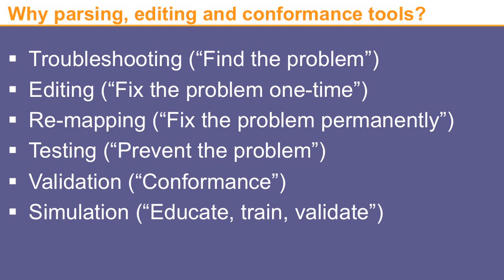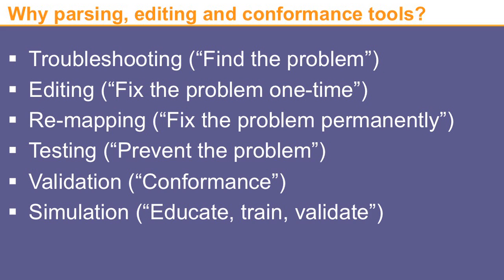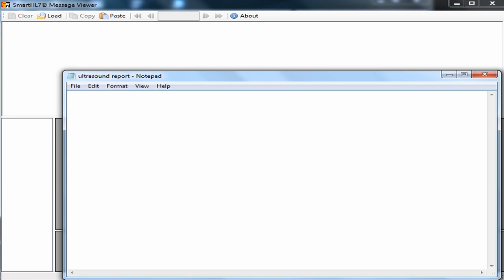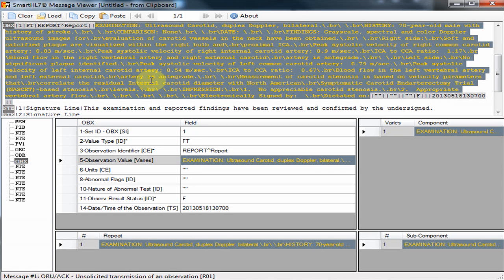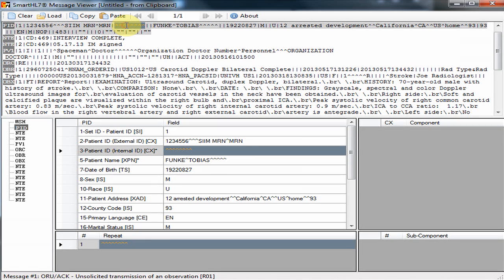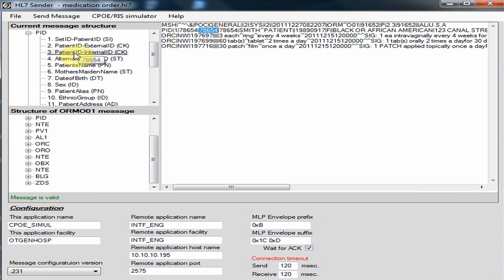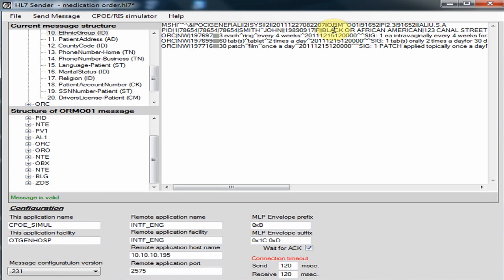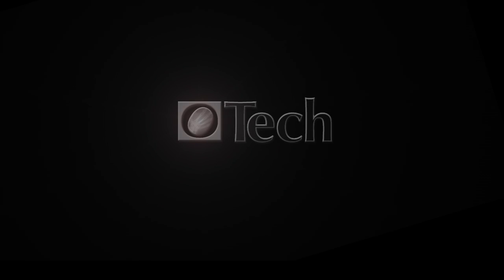PACS ADMIN | Tools & Tricks of the Trade | HL7 Parsing, Editing and Validation Tools Part I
Herman Oosterwijk of OTech Inc, provides hands on instructions for HL7 Parsing, Editing and Validation Tools. Including Smart HL7 & OT Send. This is Part I of the series. Links to both products are below.